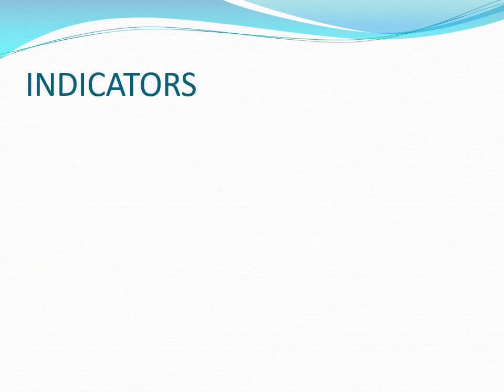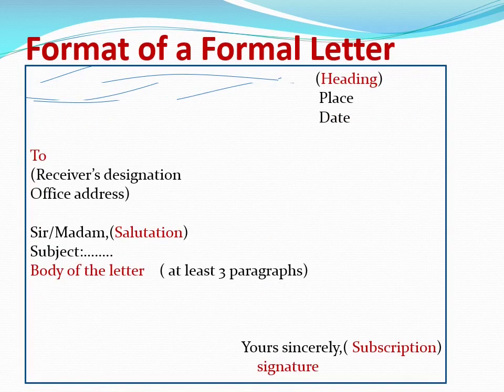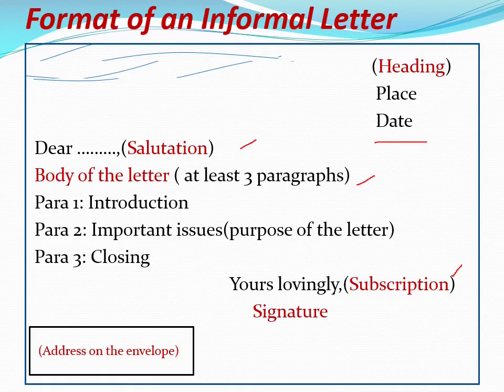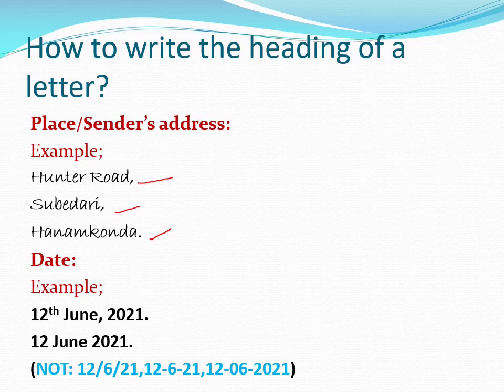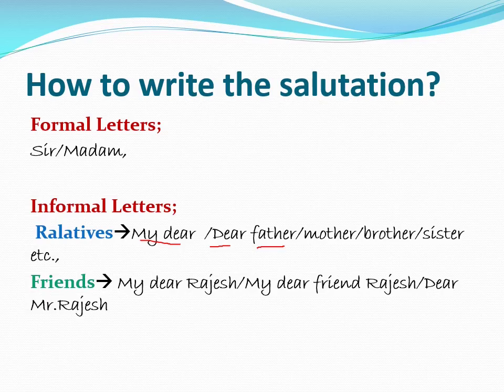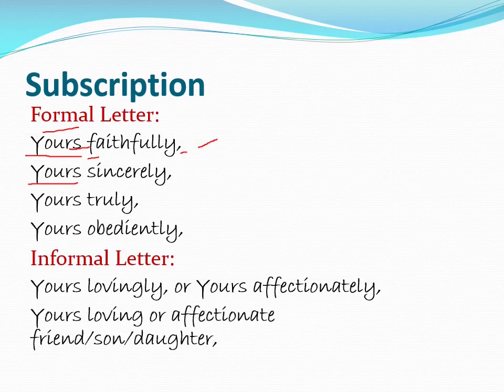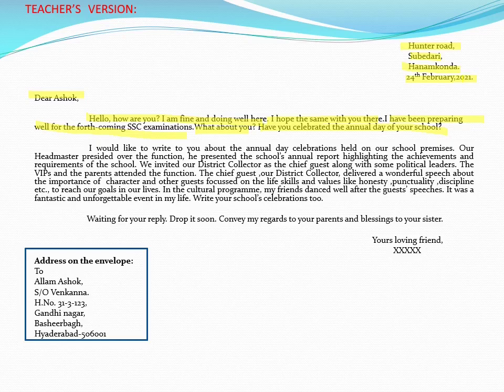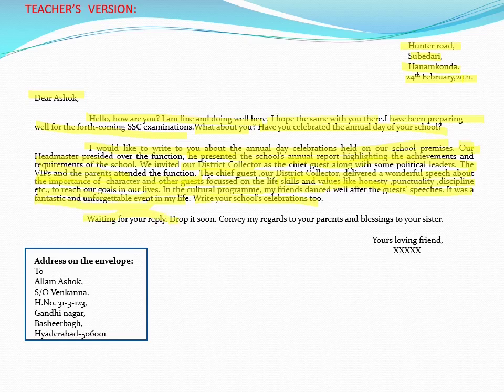Letter Writing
Content created by: Rajesh,
SA English, GHS SUBEDARI, Warangal Urban.

DEO, Warangal Urban's dedicated Channel for Video lessons made by the Subject Strong Teachers of Warangal Urban district in all subjects for all the classes.